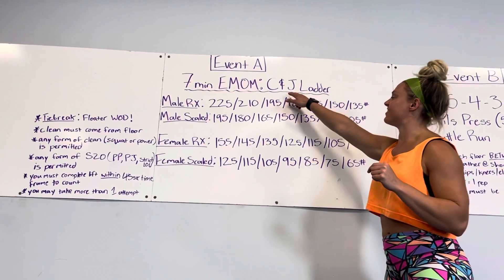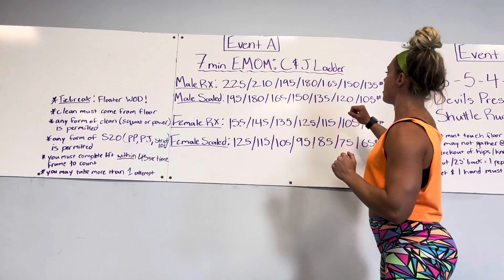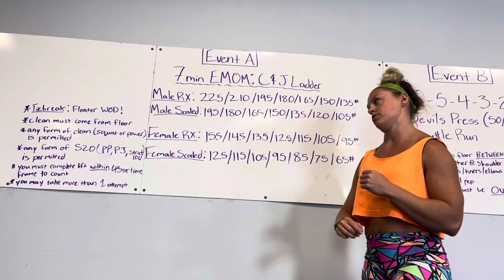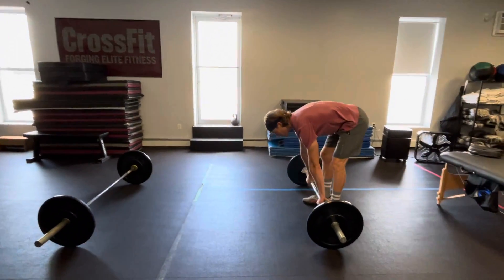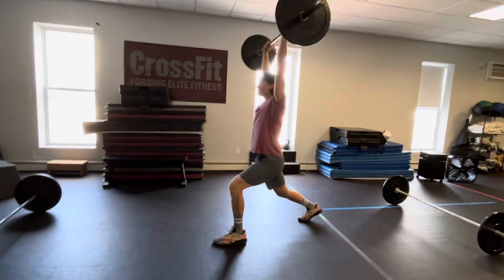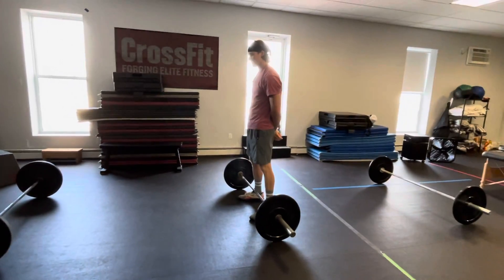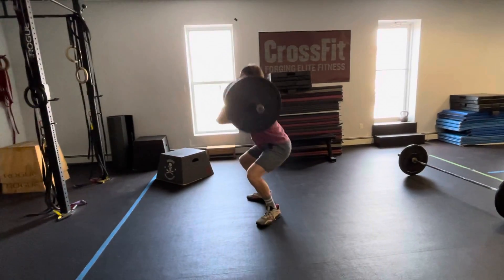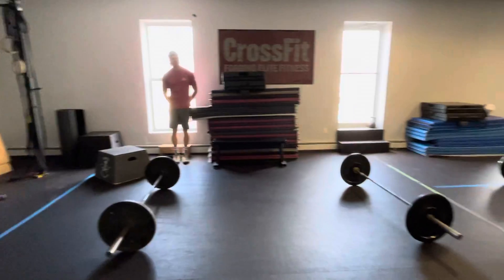WHAT ‘22- Event A